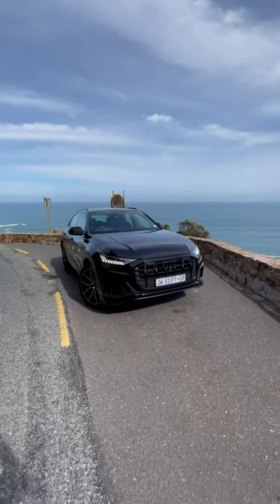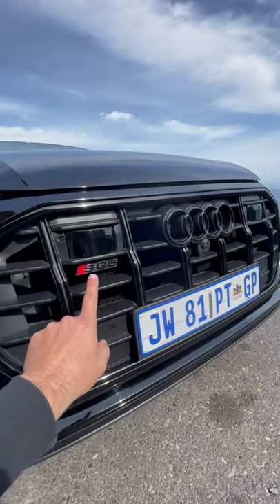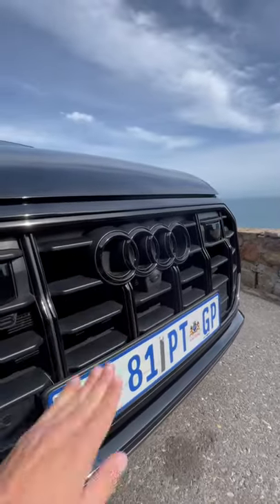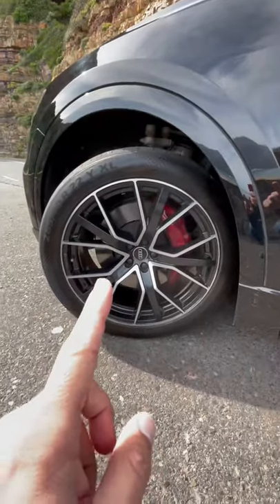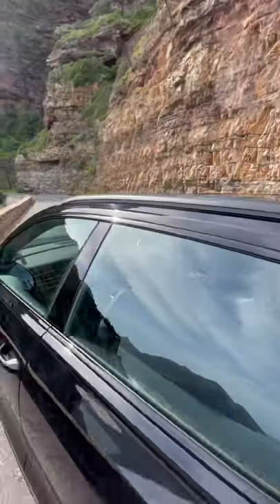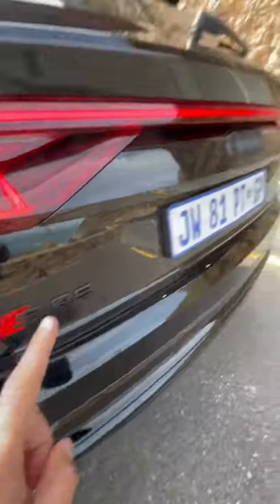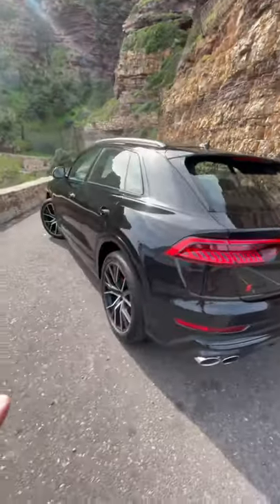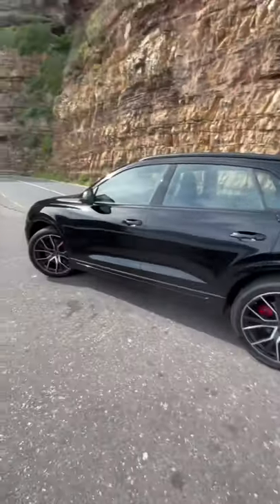Is this the best specd Audi SQ8?